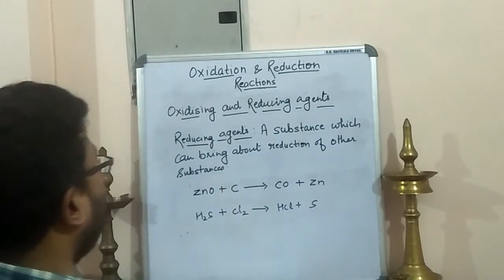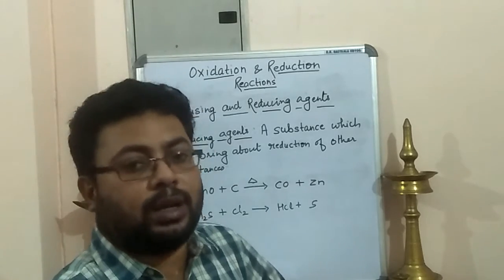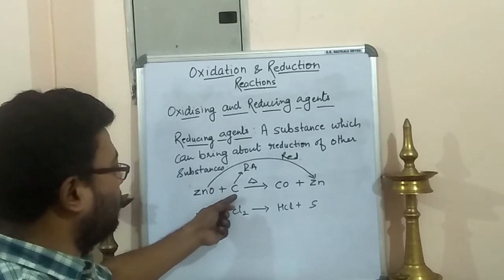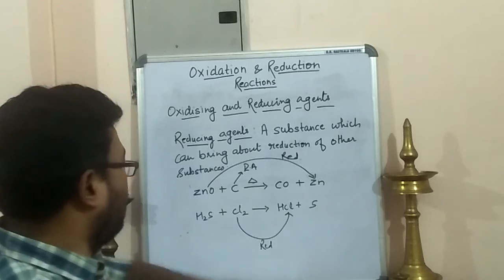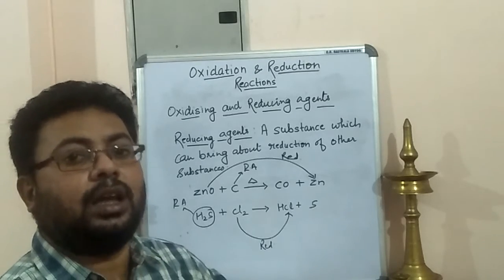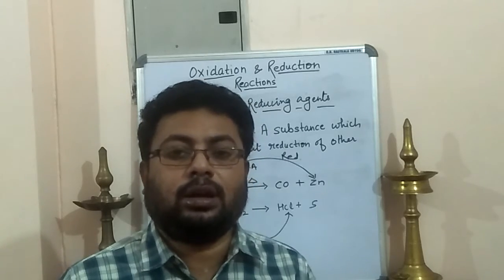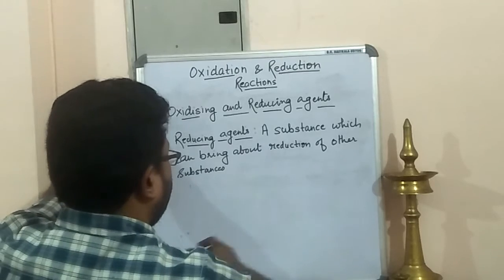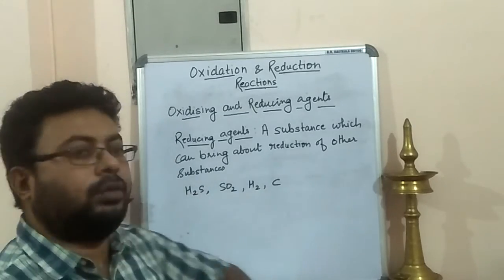SCIENCE CLASSES : Oxidation & Reduction reactions part 6 Science class 10 Cbse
This is another video on Oxidation & Reduction reactions. It explains Reducing agents in a simple way.